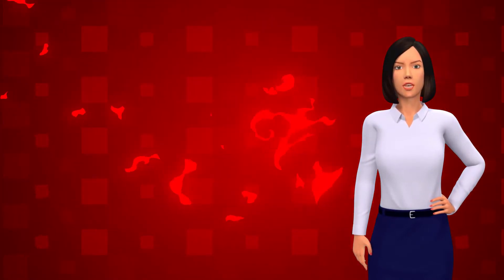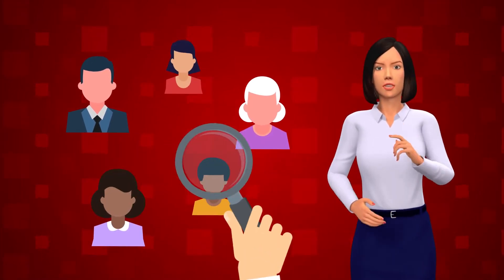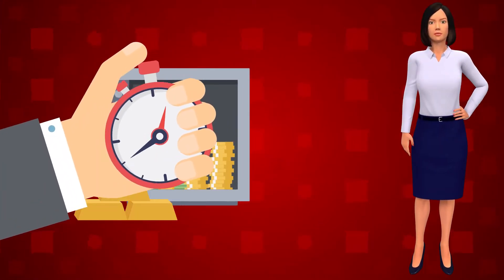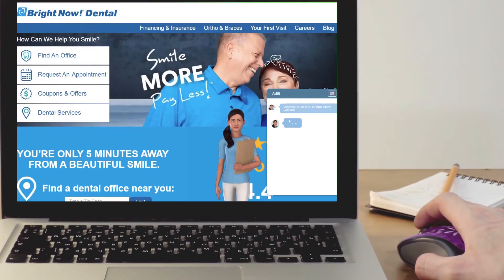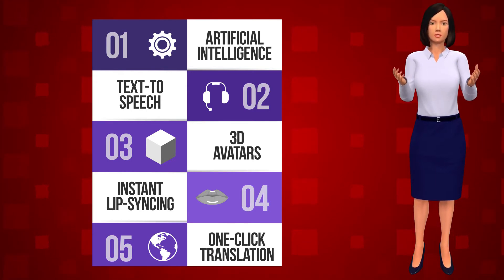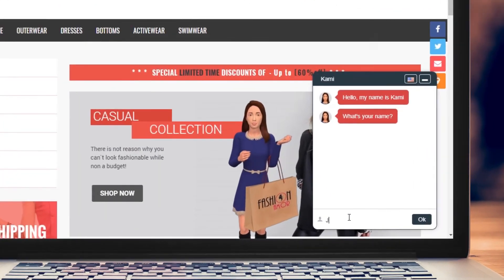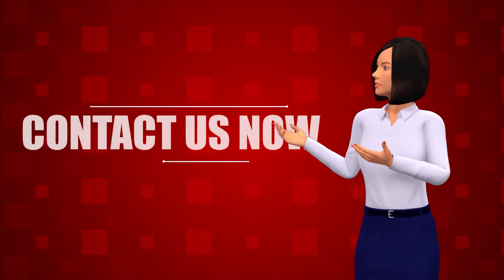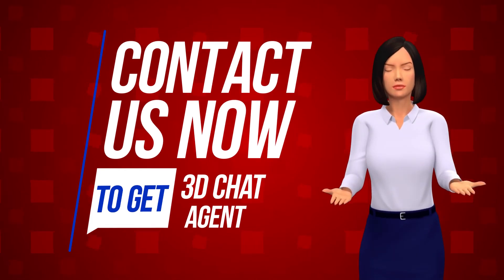Chatbot Marketing-Chatbot Marketing Agency-Why Chatbots Are the Future of Marketing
Presenting The Easy High-Tech Way To Get More Leads And Sales by Utilizing
The Latest AI, 3D-Animation, and Chatbot Technology..

Order our chatbot marketing service and watch Your Leads and Sales Skyrocket

What is chatbot marketing and learn it easily?

Chatbot marketing for online courses.

Effective chatbot marketing examples.

Boost your ROI with these Tried-and-True Tactics for Chatbot Marketing Automation.

Chatbot Marketing Automation To Boost Your Business quantity.

Chatbot Marketing Automation To Boost Your Business.